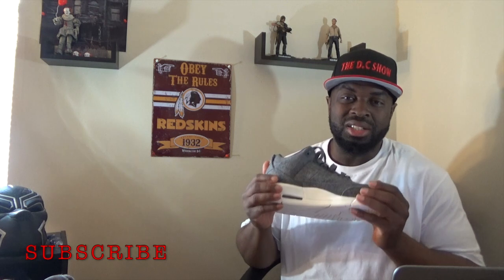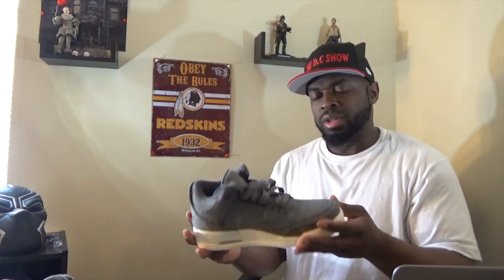Hands on with " AIR JORDAN 3 RETRO WOOL" Edition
This video is about Hands on with " AIR JORDAN 3 RETRO WOOL" Edition